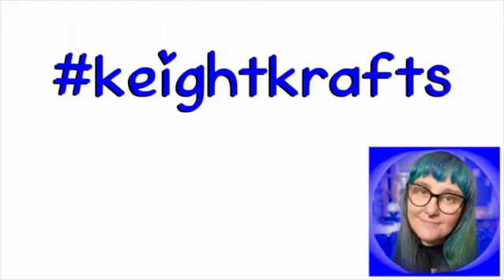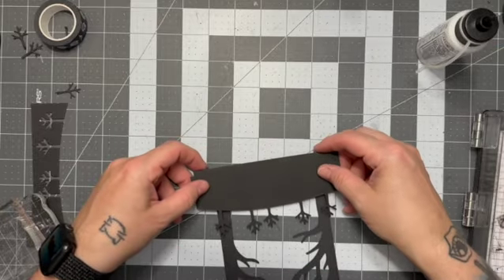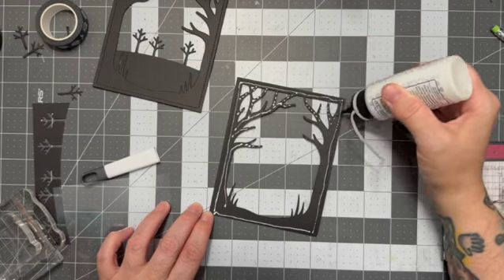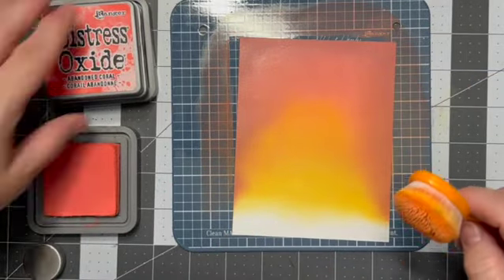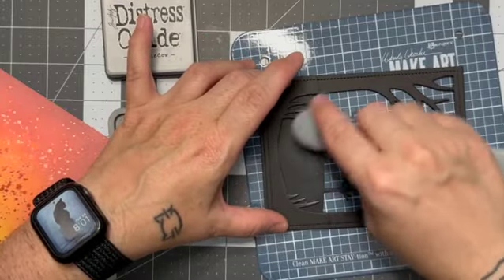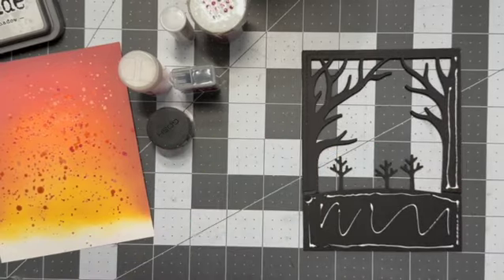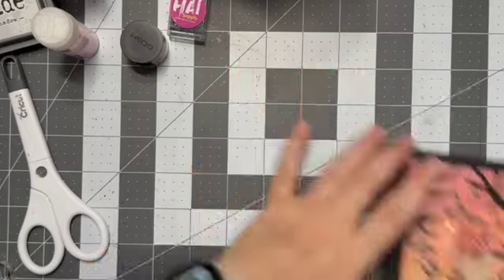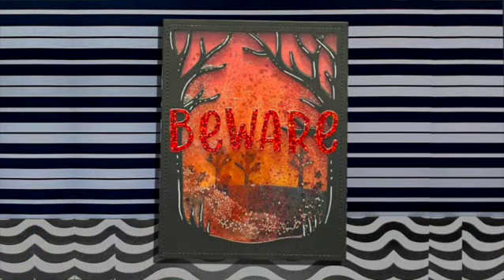BEWARE!!! Featuring Spooky Forest Backdrop by Lawn Fawn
Today I would like to share with you a spooky Halloween scene!

—SUPPLIES—

Lawn Fawn
Spooky Forest Backdrop
Simple Stitched Tree Border
Henry’s ABCs

Distress Oxide
Fossilized Amber
Spiced Marmalade
Abandon Coral
Aged Mahogany
Lost Shadow

Fine Tech Pearlescent
Tangelo
Ruby
Golden Rose

Barely Art Glue

Acetate